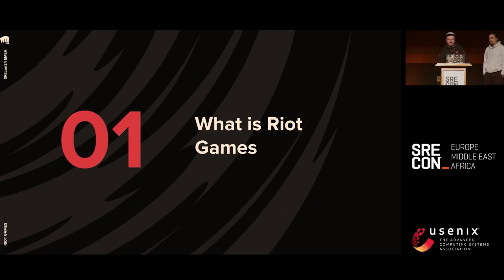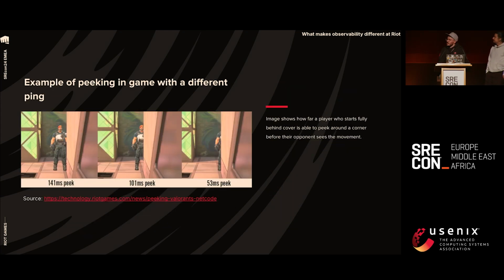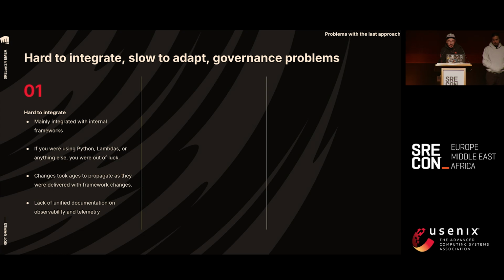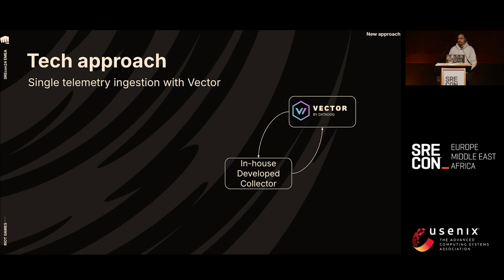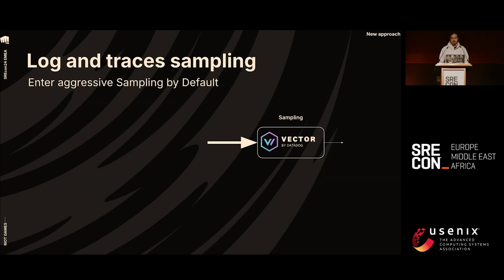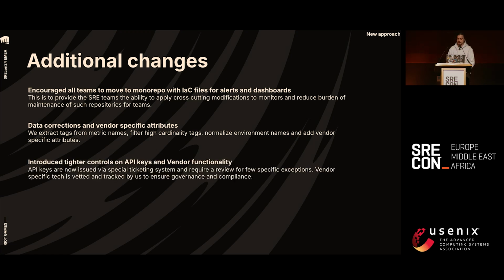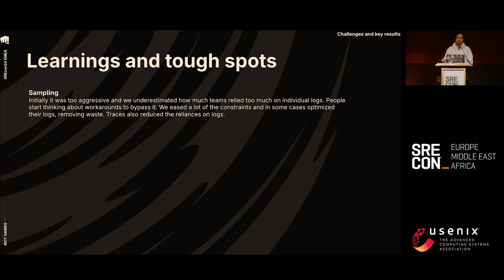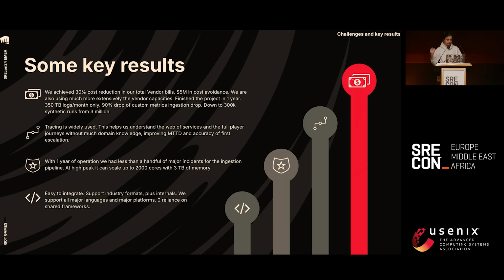SREcon24 Europe/Middle East/Africa - Riot Games: Evolution of Observability at the Gaming Company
Riot Games: Evolution of Observability at the Gaming Company

Erick Moreira and Kirill Mikhailov, Riot Games

The video game industry is growing year-by-year, and it is projected that the market size for video games will double in the coming 10 years. The number of people playing video games will also grow substantially. All of these produce a lot of challenges for tech teams to make sure that the games are not only fun to play but also offer stable, accessible gameplay. This is even more important for online competitive games, as they demand increased stability and performance.

Our presentation is focused on a review of the Riot Games journey through observability and specifically on the latest iteration of global-scale changes we made to introduce SRE and the new observability pipeline in the company.